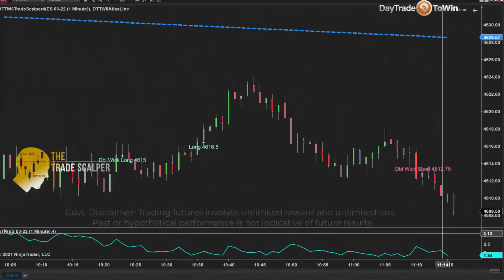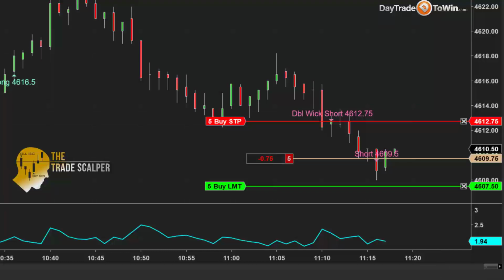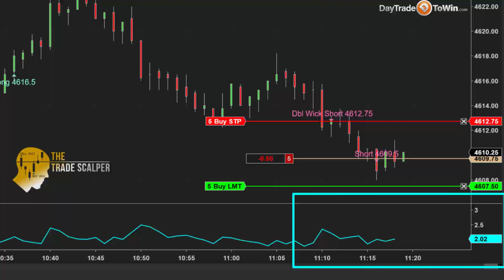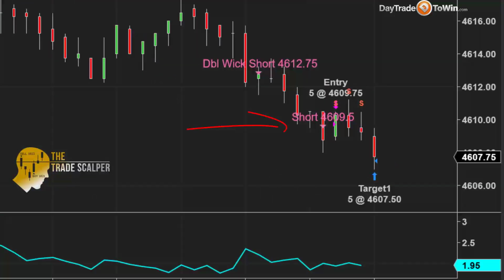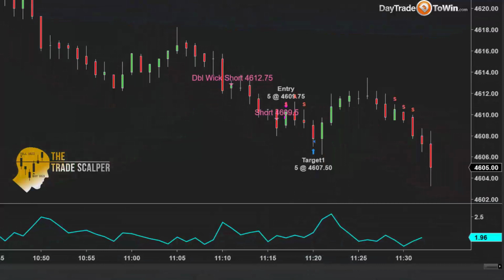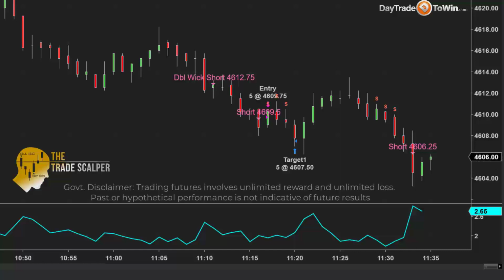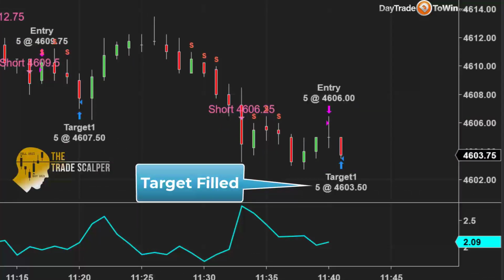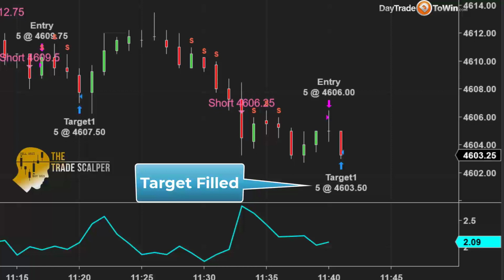Trade Scalper Multiple Entries - Two Trades Back to Back and Not Chasing the Market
Trade Scalper Multiple Entries - Two Trades Back to Back Short Selling +d Not Chasing the Market.